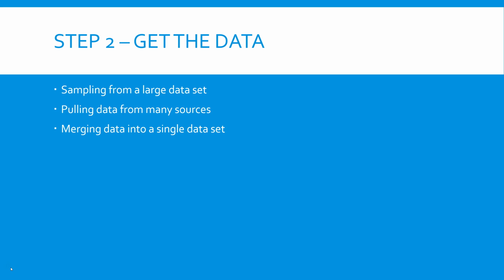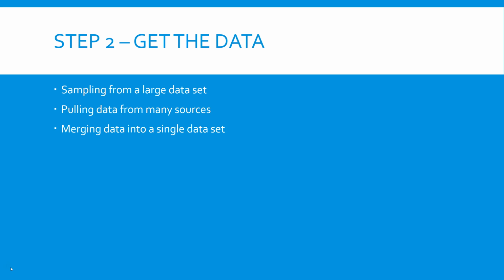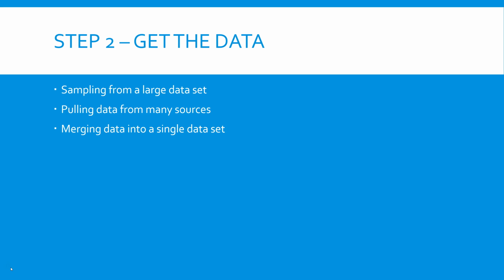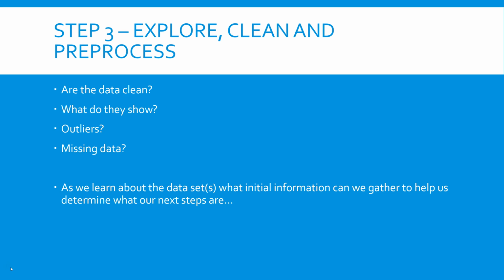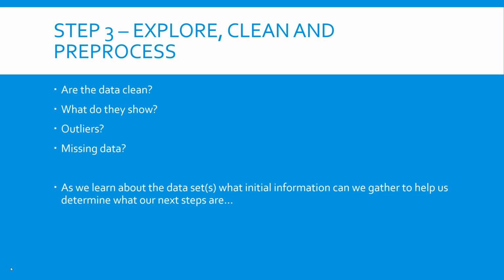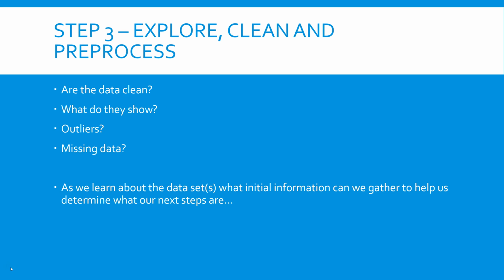Module 3 Overview